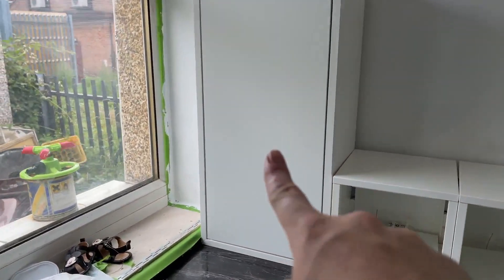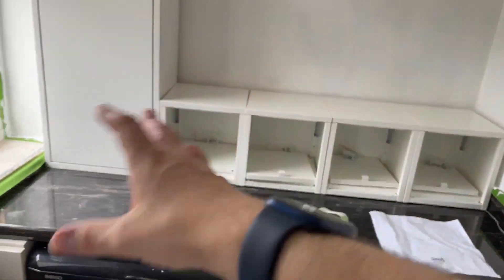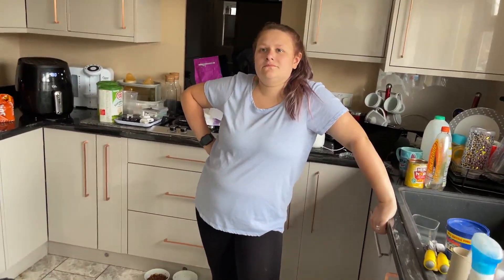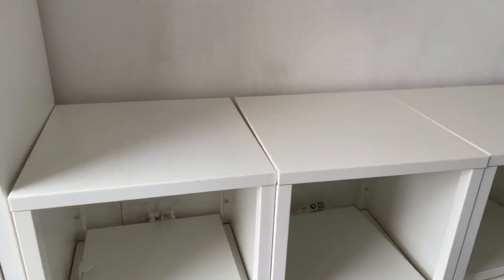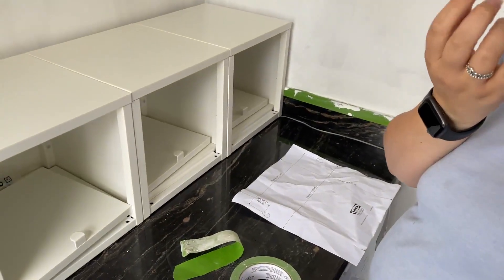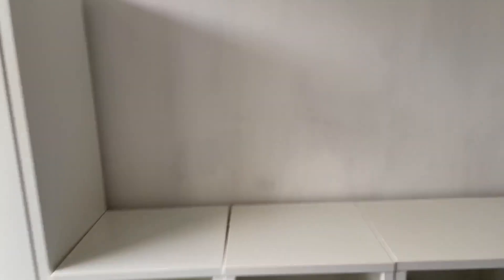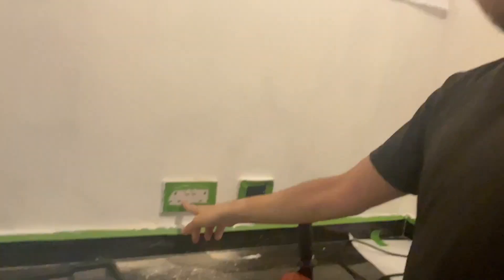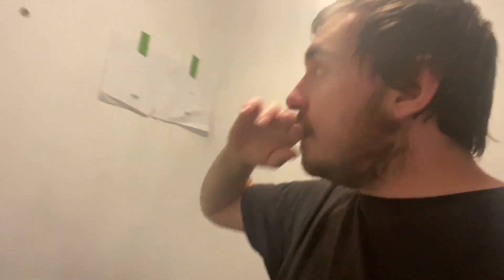I almost had a really bad accident... (04/07/2021)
We record everyday of our lives and bring you all along for the crazy ride called life. After becoming parents we decided that was wanted a way to show and remember the things our familiar as we all grow together so why not hit that subscribe button and come along for the ride.

Check out ours Socal media links